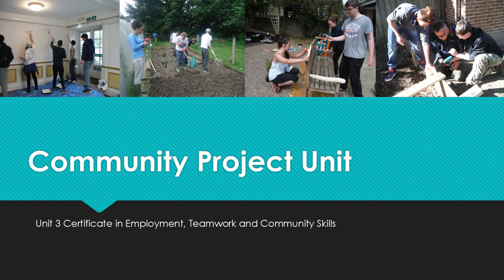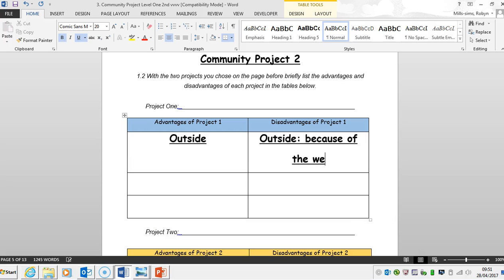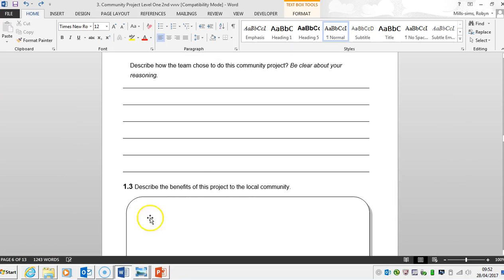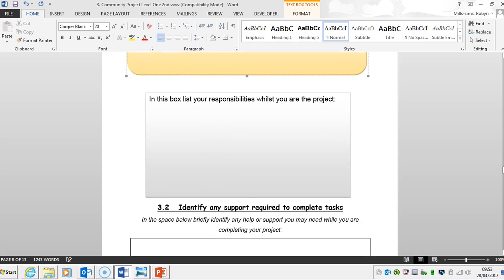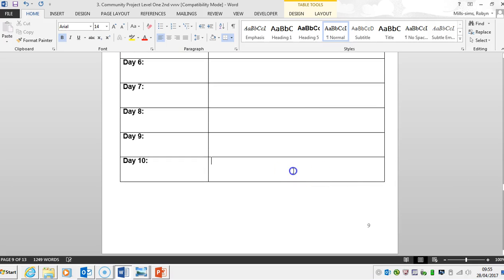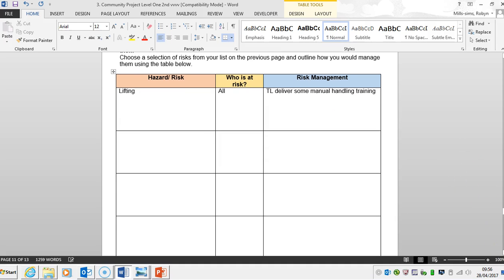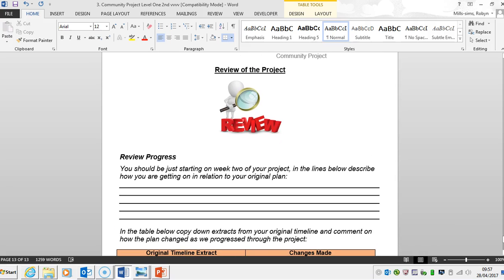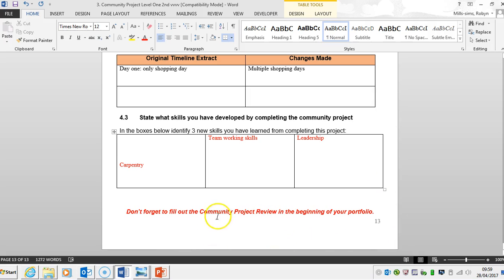Community Project Unit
this screen cast will help you fill out the Community Proejct Unit